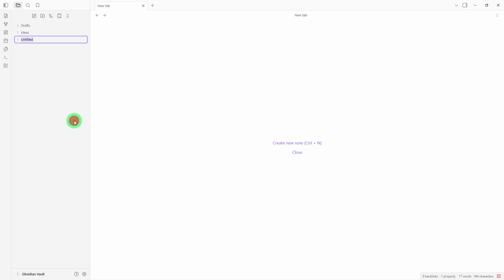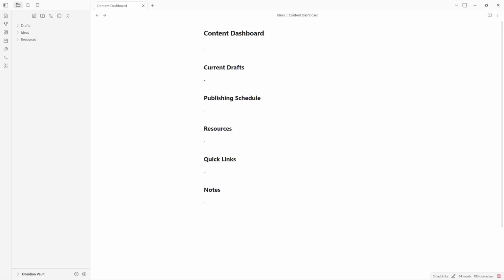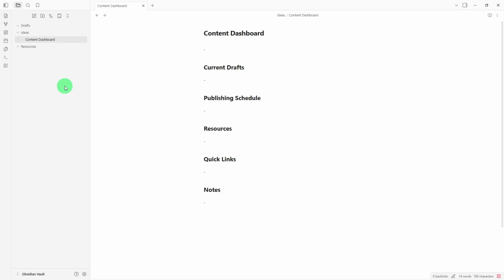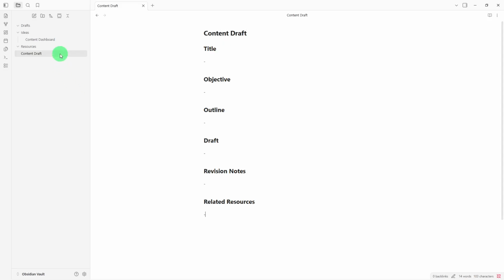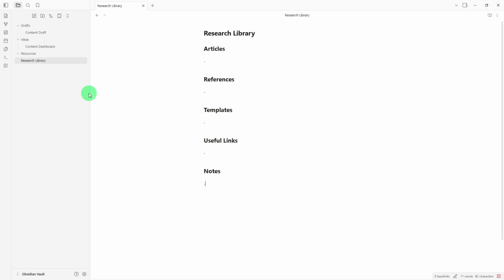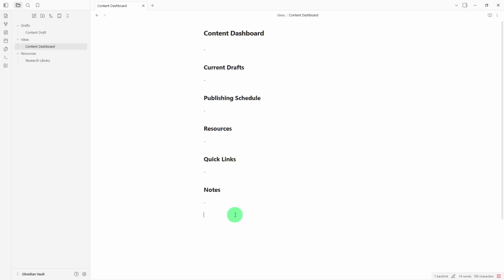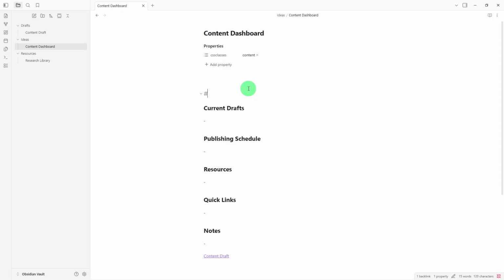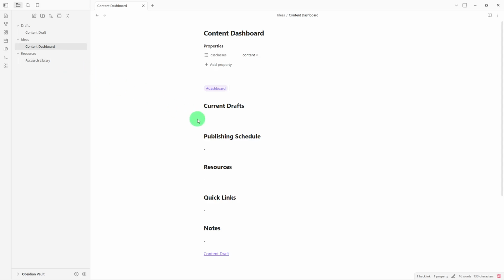How To Use Obsidian For Content Creation [Expert-Backed]